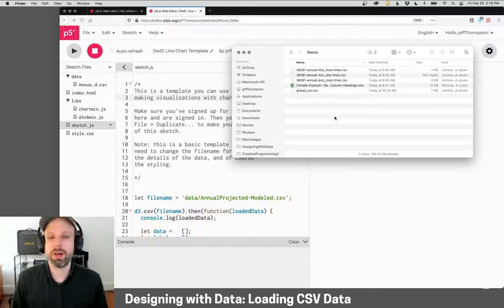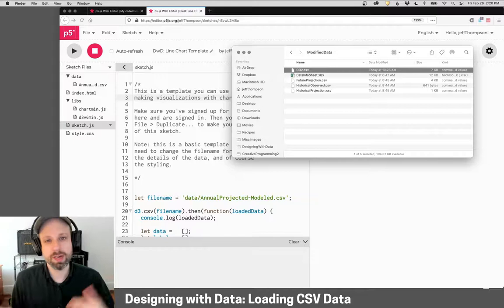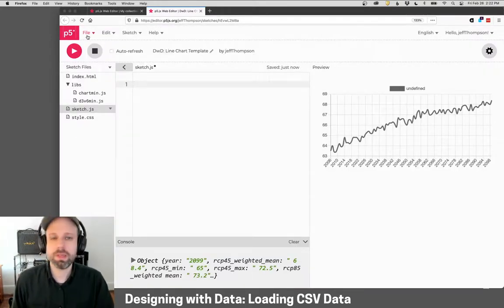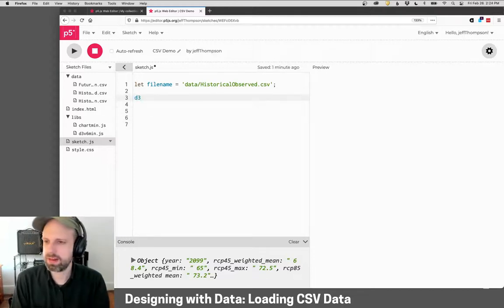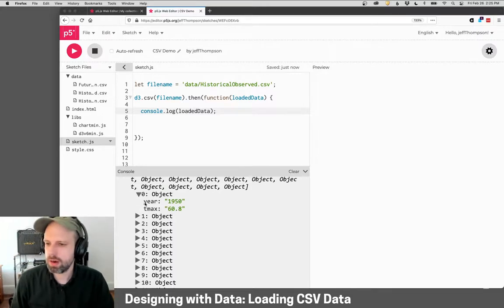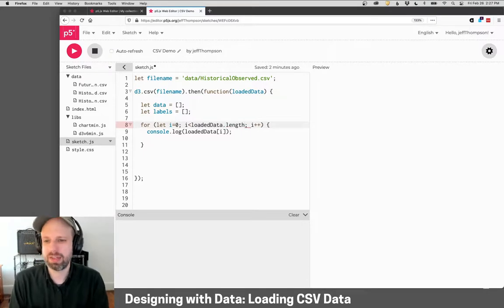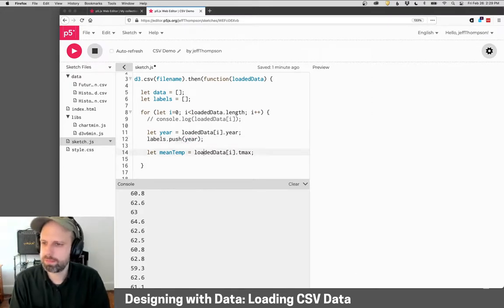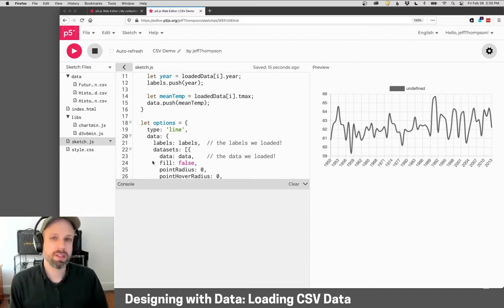Loading CSV Files Into chart.js – Time Series/Designing With Data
Creating visualizations with hand-typed data won't cut it for long: the kinds of data we'll be using will likely be longer than we'd like to type, plus transcribing by hand will be prone to errors and, if you want to make a change to your data, then you have to type it all again!

Luckily, we can load a CSV (comma-separated values) file with our code! Chart.js can't do this on it's own, so instead we can use D3 (another visualization library) to handle this for us. Our code gets a little more complicated, since we have to load the data and create our chart inside the csv() command, then go through all the entries to create our 'data' and 'labels' lists.

CHALLENGES
❓ How could you style this chart to better present the data?
❓ Can you load one of the other files in the 'data' folder? You'll have to change the filename but also the 'key' for the column you want to visualize